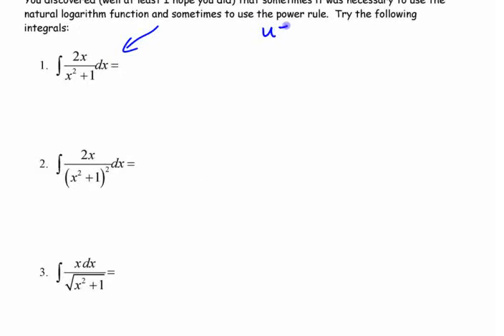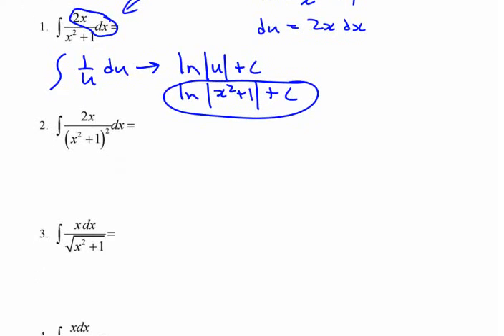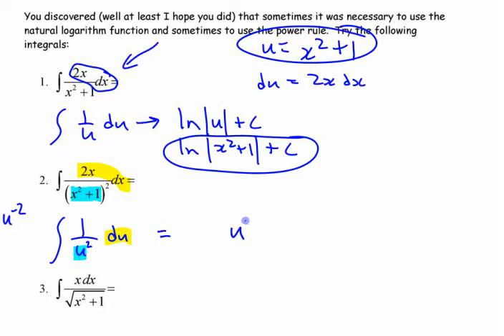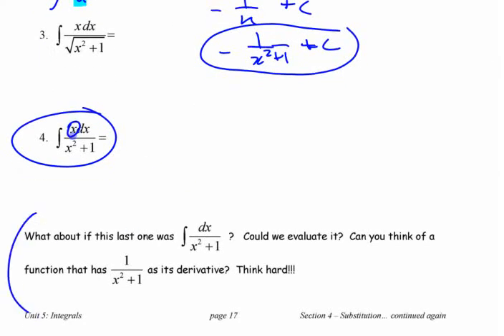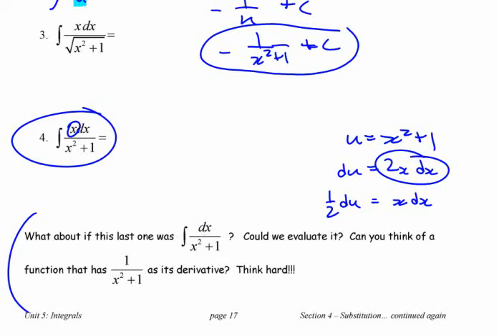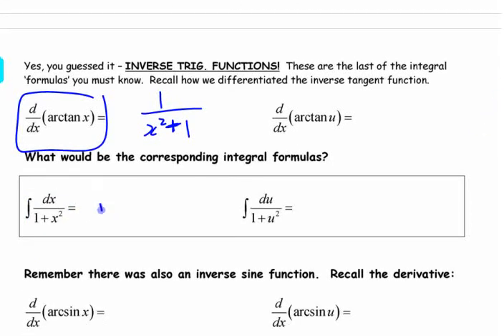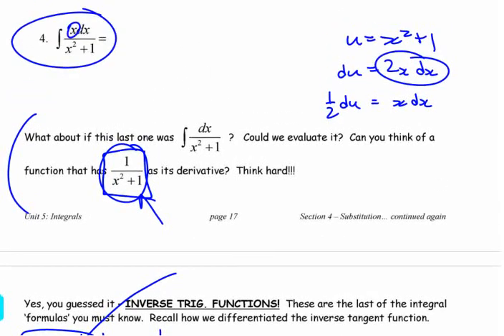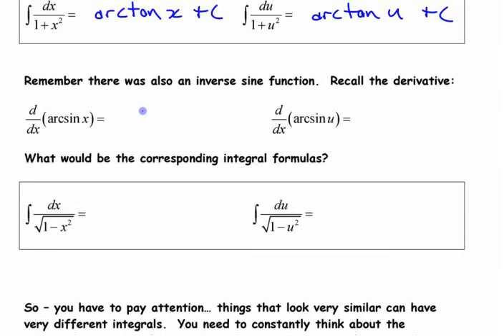Ca12 - 5.4 (1) Integration by Substitution (cont'd again)